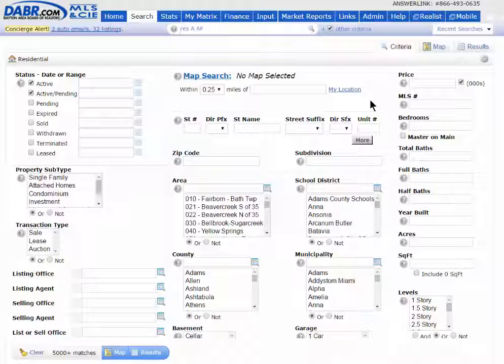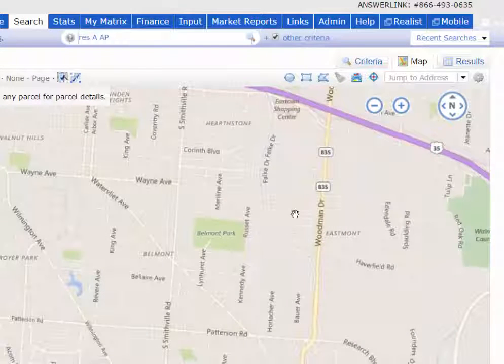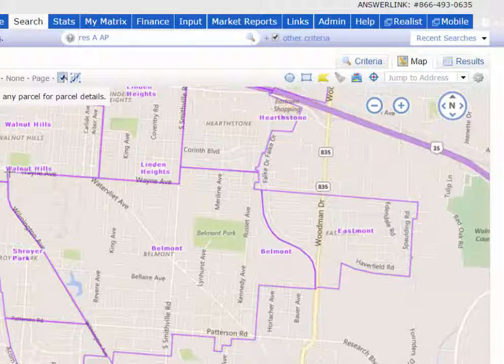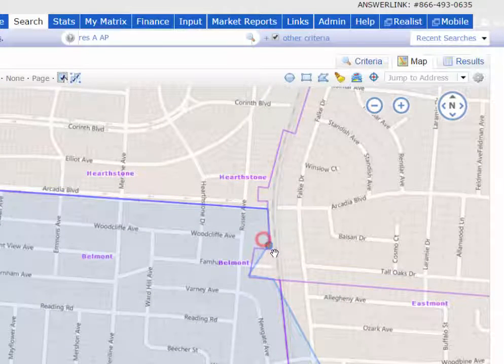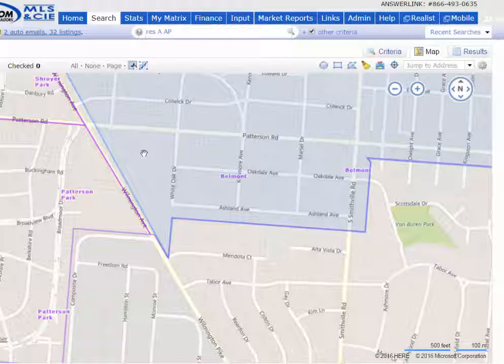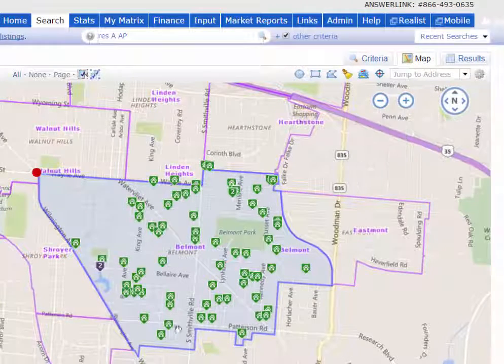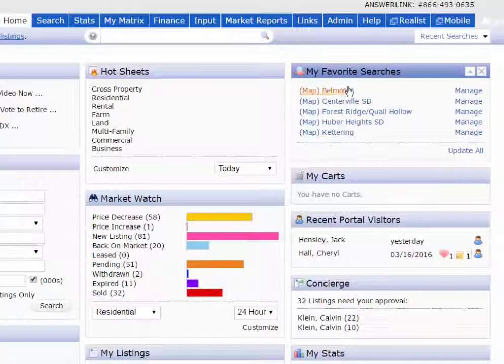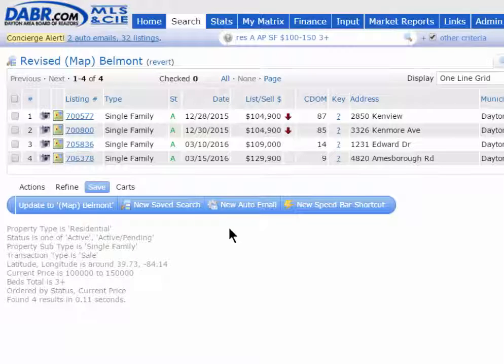Matrix MLS Tutorial: Drawing Map Shapes with the Polygon Tool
This brief tutorial demonstrates how accurate and effective using the polygon tool can be.